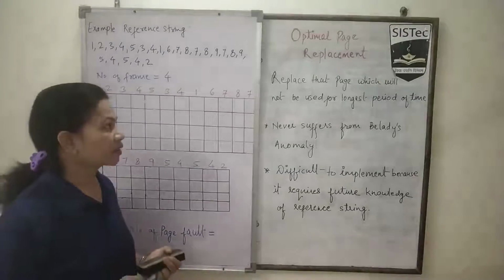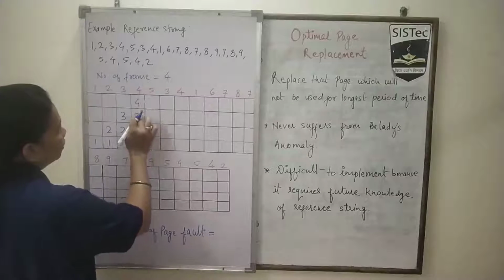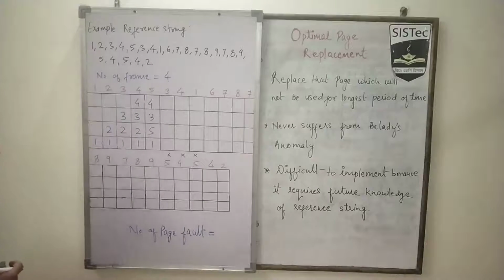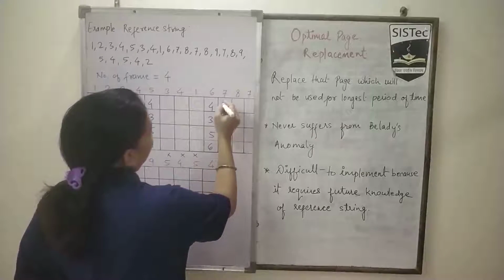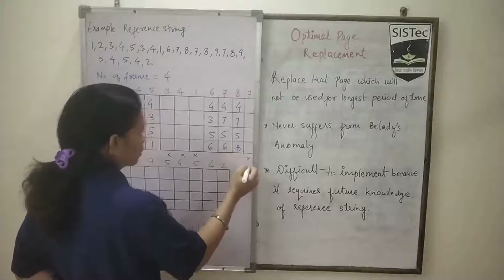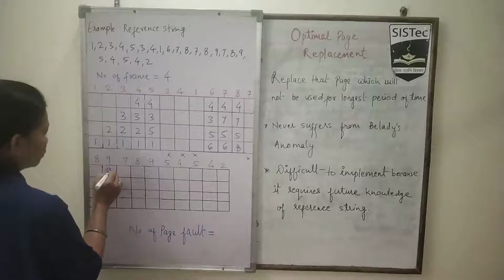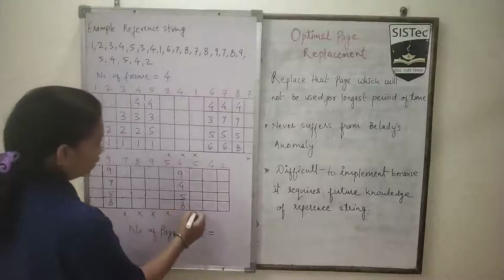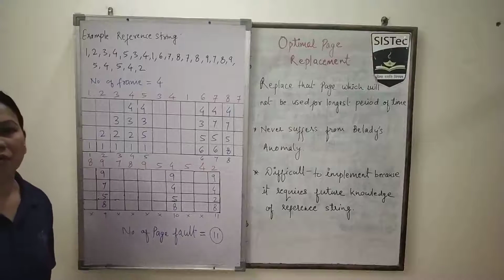Optimal Page Replacement Part-2.mp4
Optimal Page Replacement algorithm is explained with another example.